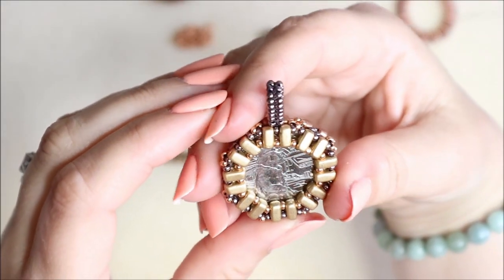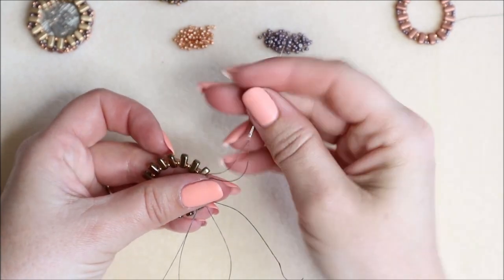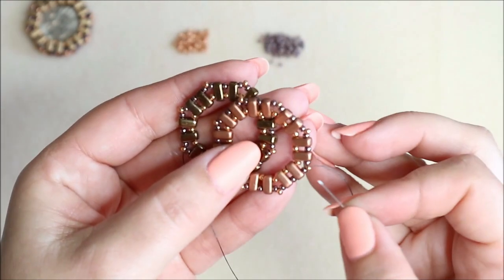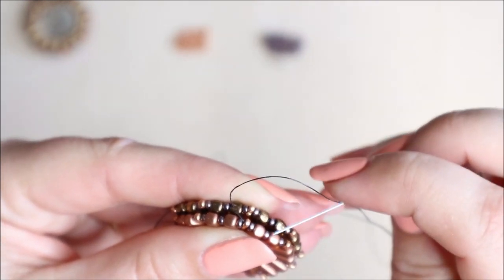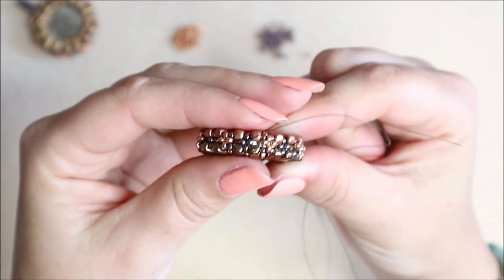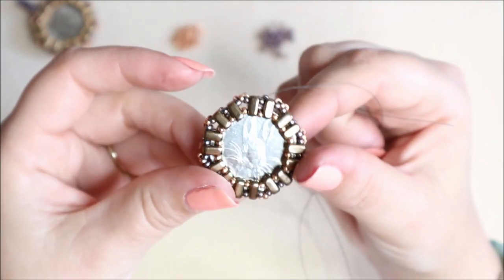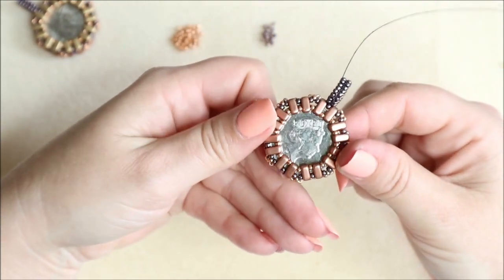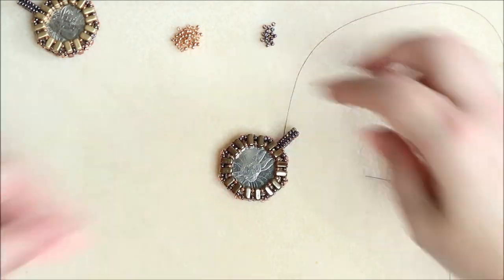JewelleryMaker | How to make Coin Pendant with Katie Parker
In this video, Katie Parker shows you how to capture a coin using seed beads and Brick Beads. This technique makes a reversible pendant and can be made with or without the coin. It can also be made into a bracelet too. Techniques used; Right-angle weaveCapturing a Coin in Beads

Tools
Size 10 or 12 beading needles
Fireline thread